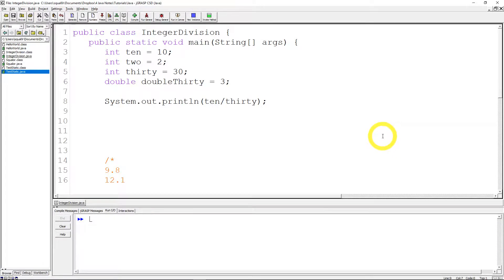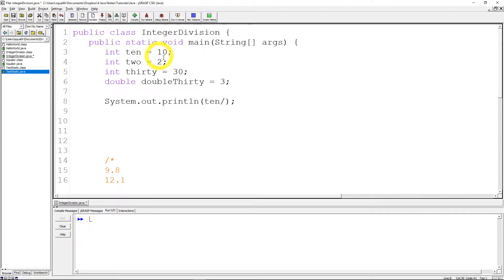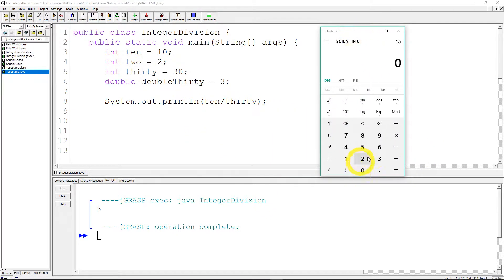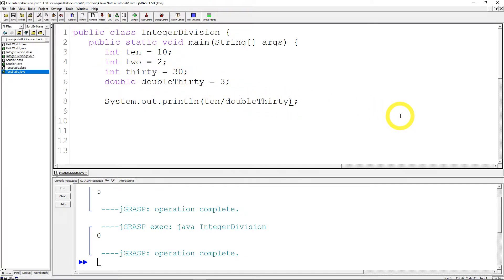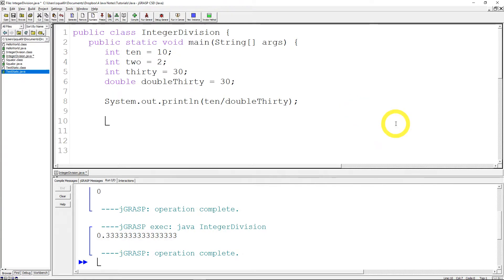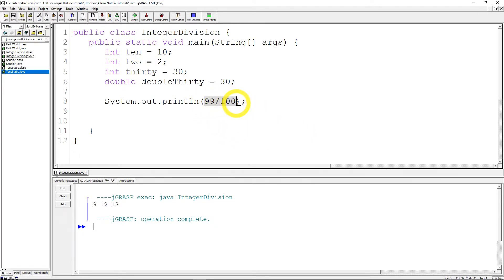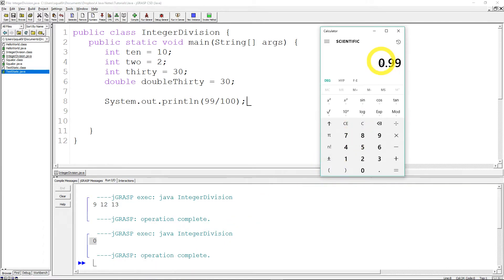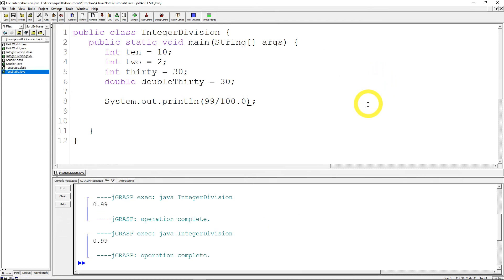[ Java Tutorial ] Integer Division